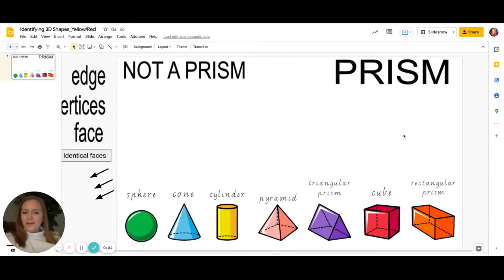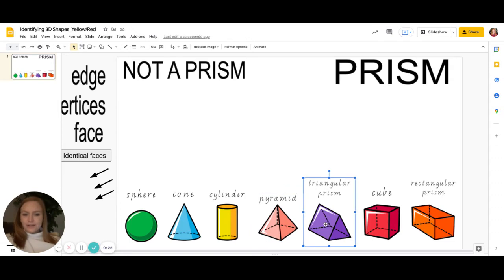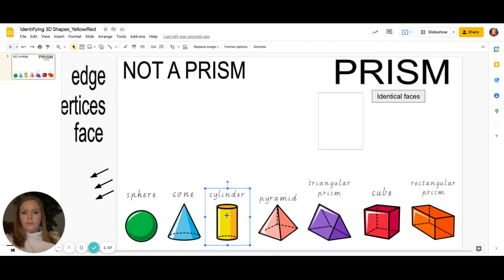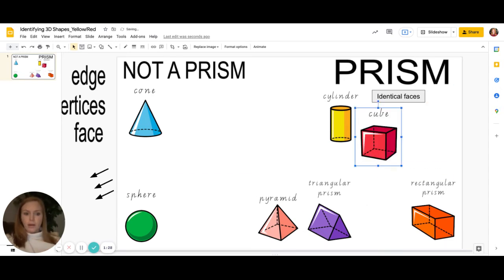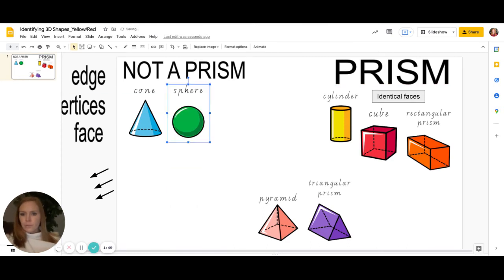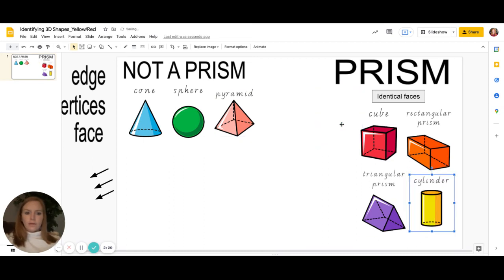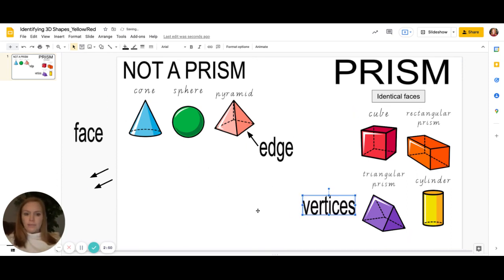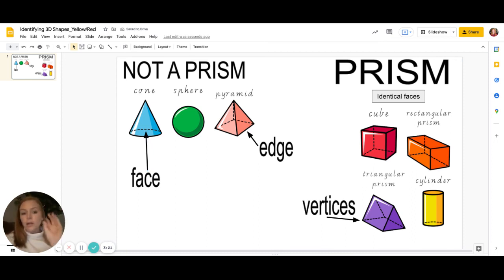3D Shapes: Prisms/Non-Prisms, Faces/Edges/Vertices